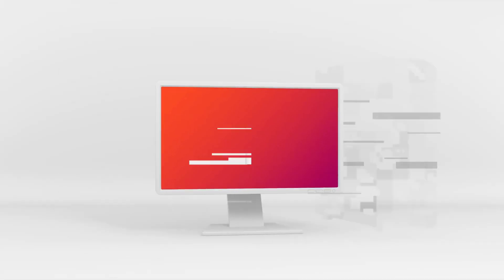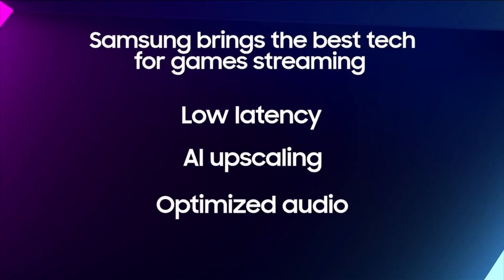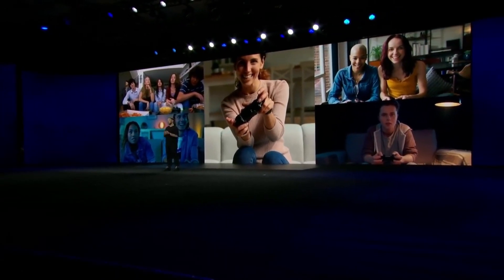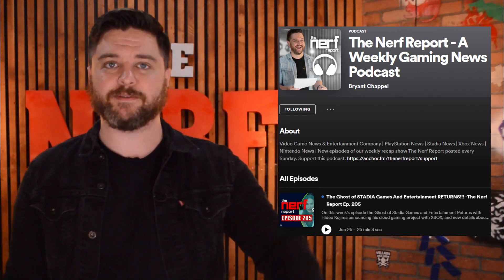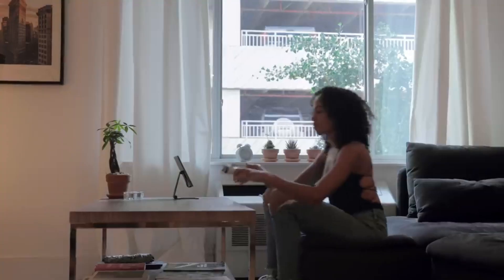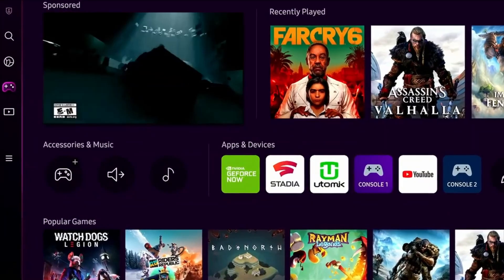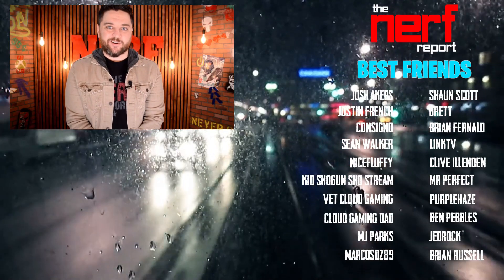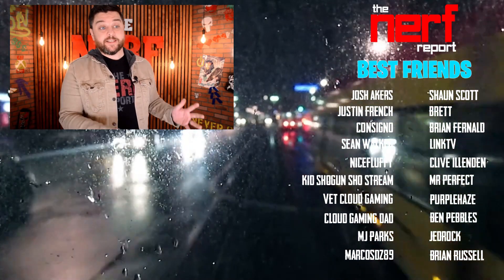Stadia And GeForce Now Arrive On Samsung's Gaming Hub | Amazon Luna Coming Soon - The Nerf Report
Samsung has announced the addition of Google Stadia and Geforce Now to it's gaming hub. Along with Amazon's Twitch, and Amazon LUNA coming very soon.